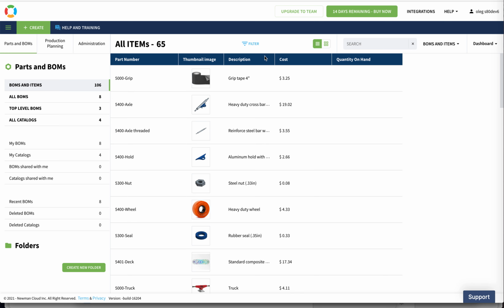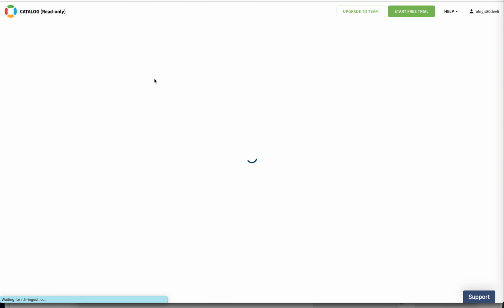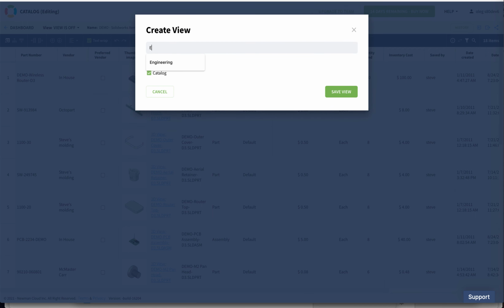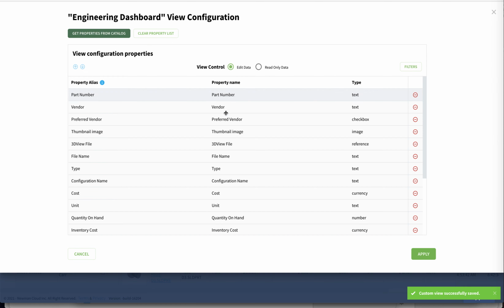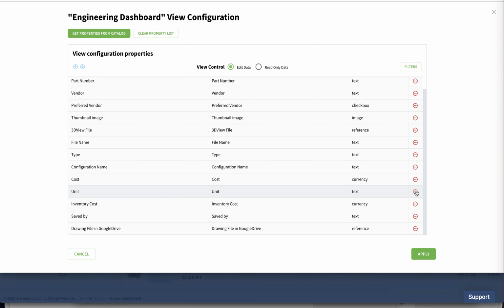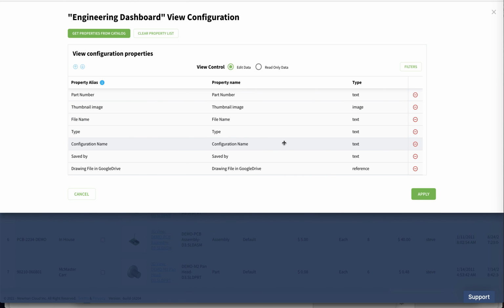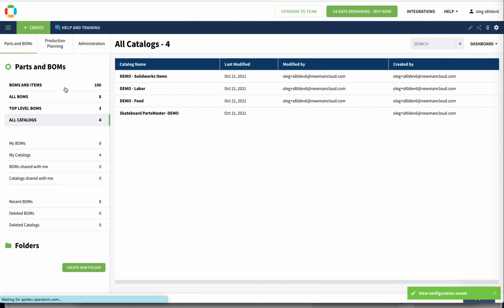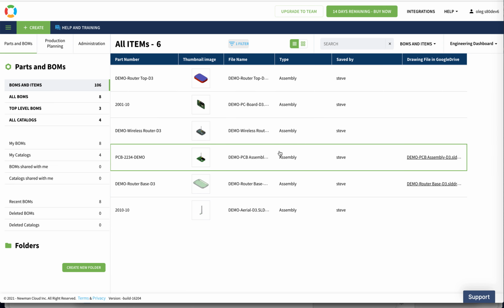OpenBOM Dashboard Configuration - Step By Step Instructions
In this video, I demo how you can configure OpenBOM dashboard to show a correct set of properties and use it for filtering

Here are steps -
1- Create a user-defined view with the right set of properties
2- Select a user-defined view in the dashboard
3- Apply filter